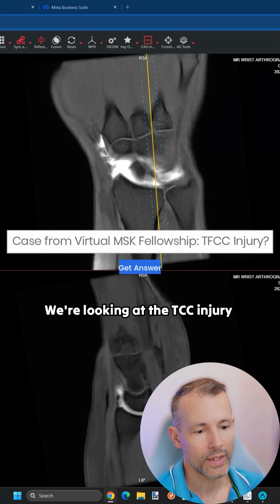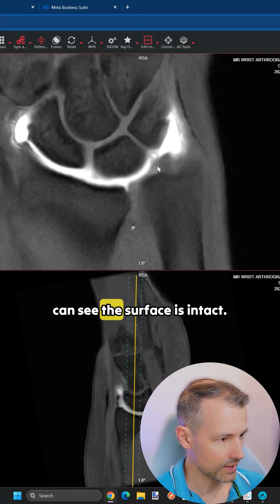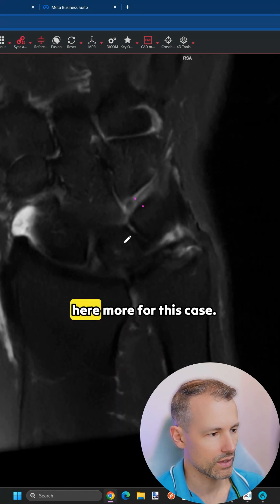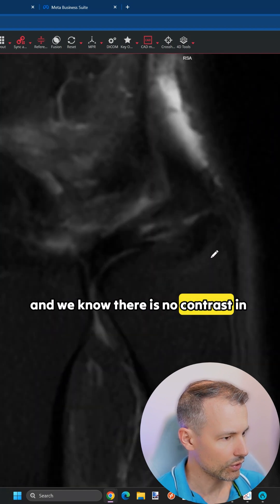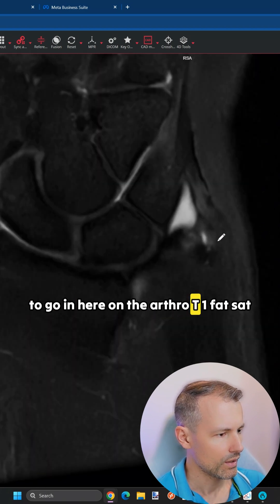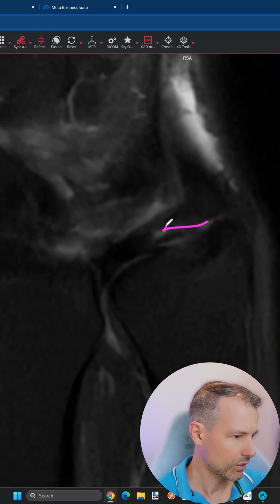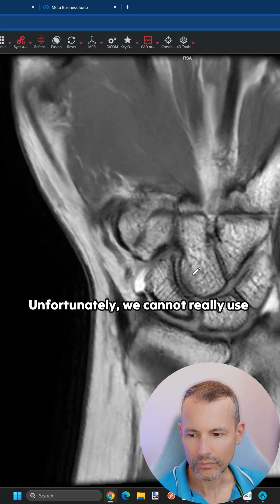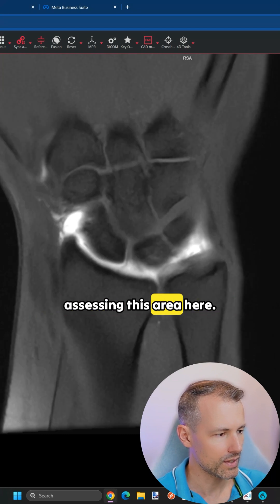How to describe this TFCC injury on Arthro-MRI